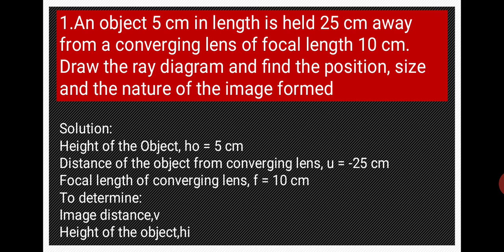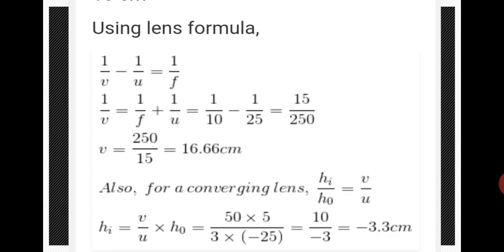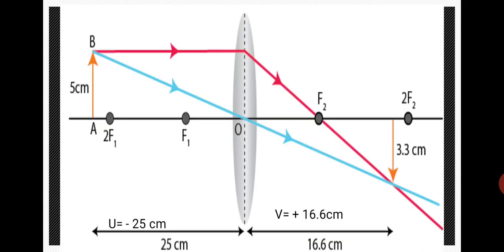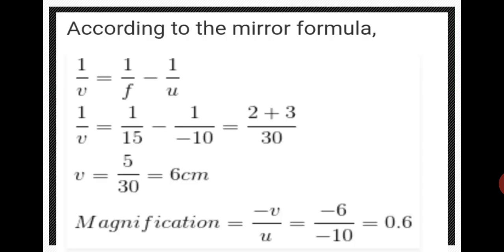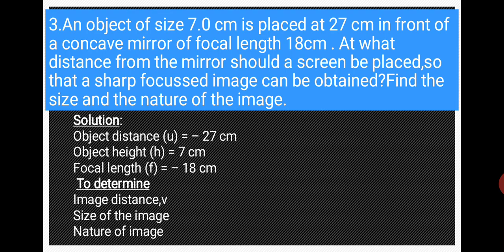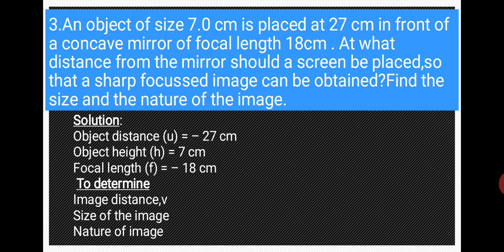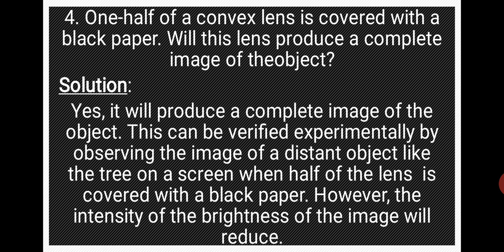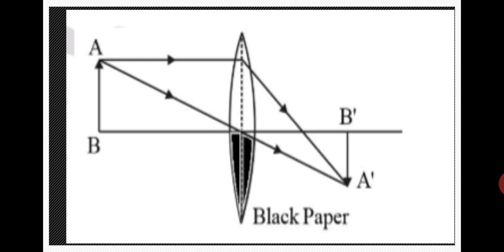Problems in chapter 10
Class 10 problems in